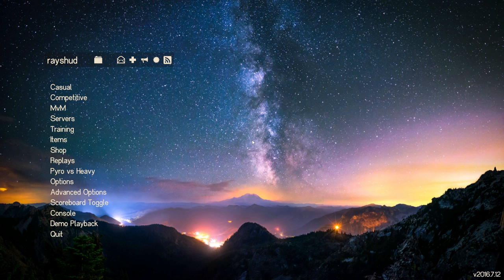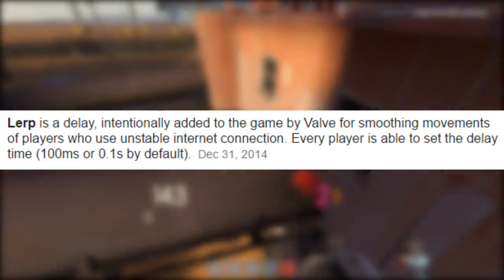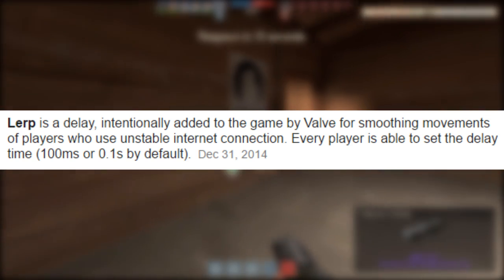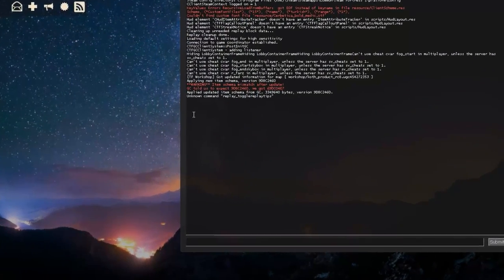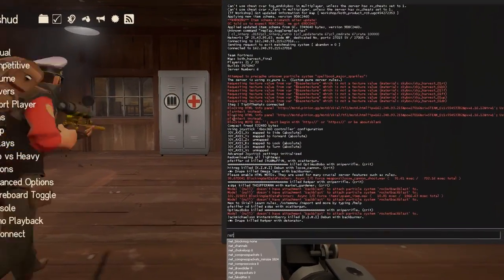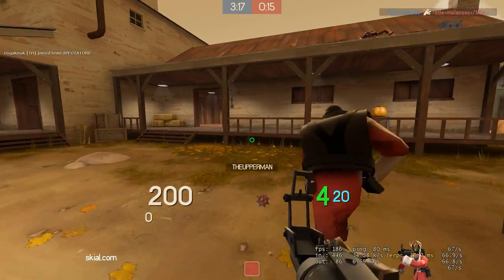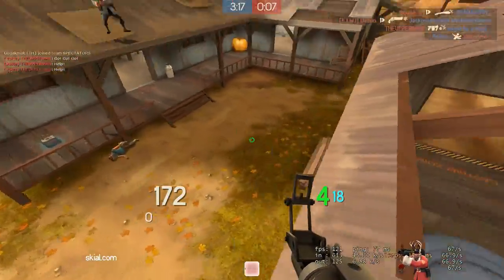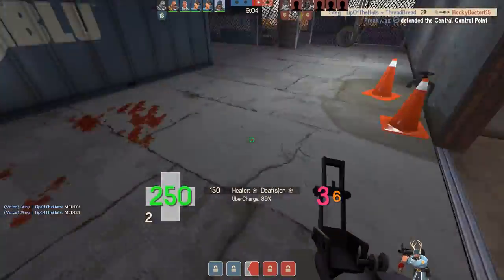TF2 How to decrease ping! What is Lerp?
Lerp is just there to slow you down. So its basically extra ping.
Code to decrease lerp
cl_interp .0152;
cl_interp_ratio 1;
cl_updaterate 67;
cl_cmdrate 67;
rate 100000

code to see stuff
net_graph 1